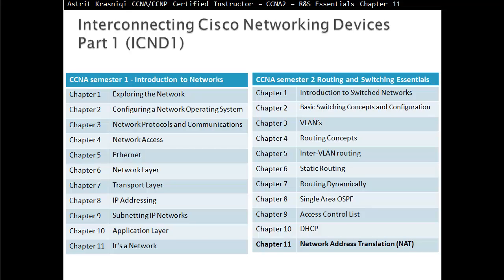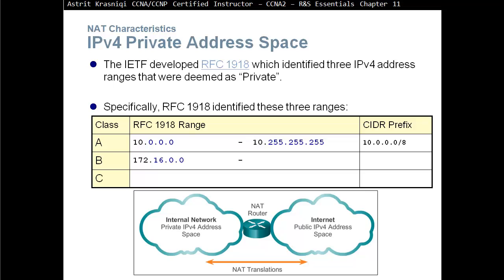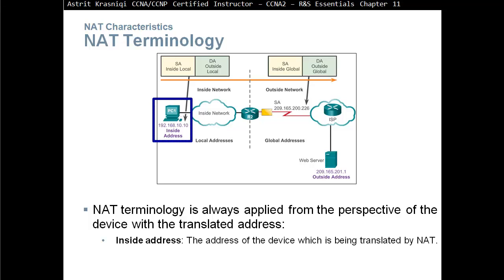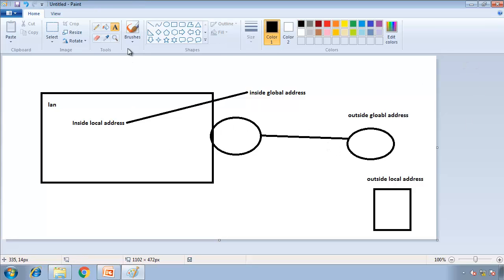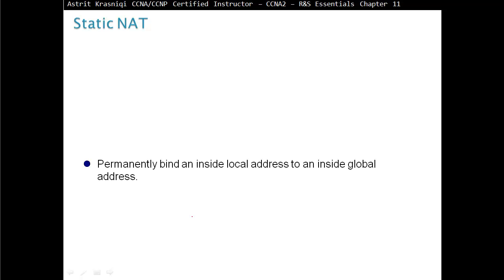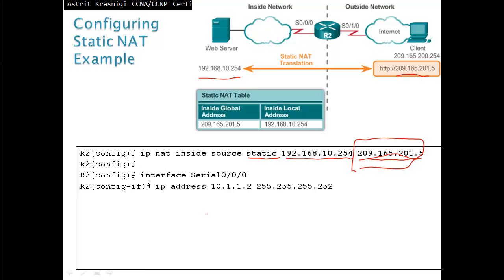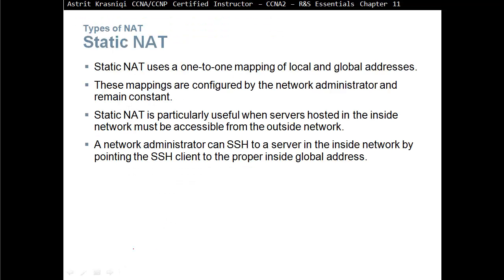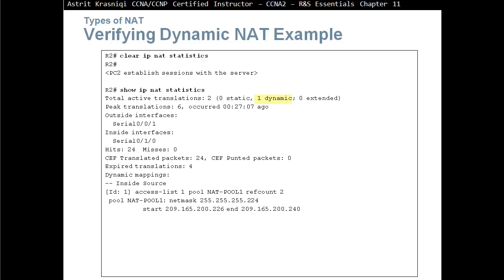11.1 NAT Operation (CCNA 2: Chapter 11: NAT)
All public IPv4 addresses that transverse the Internet must be registered with a Regional Internet Registry (RIR). However, with a theoretical maximum of 4.3 billion addresses, IPv4 address space is severely limited.
With the proliferation of personal computing and the advent of the World Wide Web, it soon became obvious that 4.3 billion IPv4 addresses would not be enough.
The long term solution was IPv6, but more immediate solutions to address exhaustion were required.
For the short term, several solutions were implemented by the IETF, including Network Address Translation (NAT) and RFC 1918, Address Allocation for Private Internets.
How NAT, combined with the use of private address space, is used to both conserve and more efficiently use IPv4 addresses to provide networks of all sizes access to the Internet.
NAT characteristics, terminology, and general operations.
Three different types of NAT are static NAT, dynamic NAT, and NAT with overloading.
The benefits and disadvantages of NAT.
The configuration, verification, and analysis of static NAT, dynamic NAT, and NAT with overloading.
How port forwarding can be used to access an internal devices from the Internet.
Troubleshooting NAT using show and debug commands.
How NAT for IPv6 is used to translate between IPv6 addresses and IPv4 addresses.

11.1 NAT Operation
Describe NAT characteristics.
Describe the benefits and drawbacks of NAT.